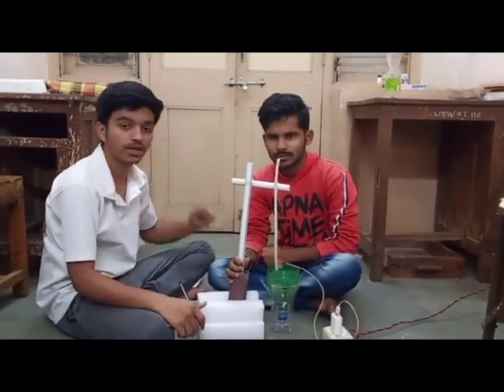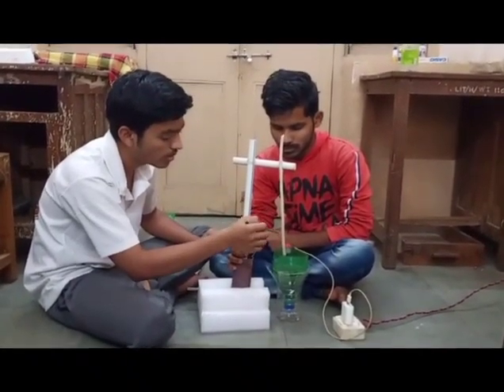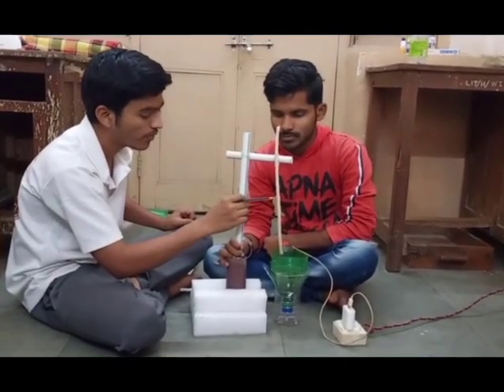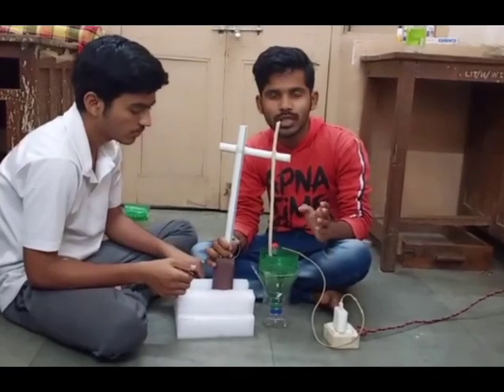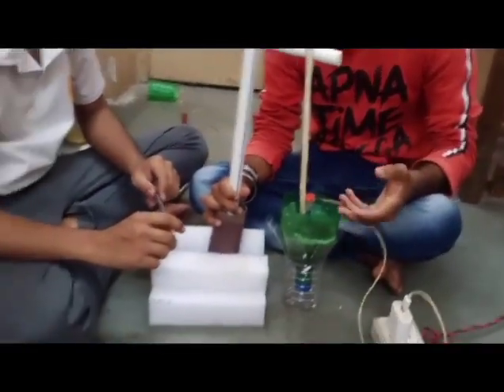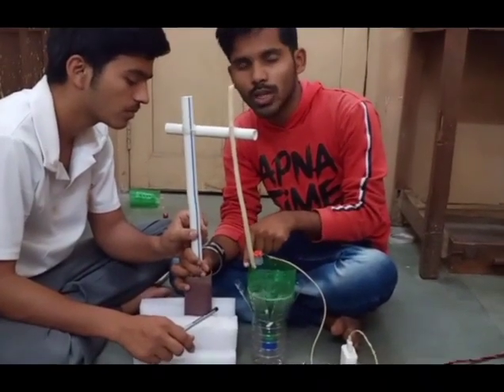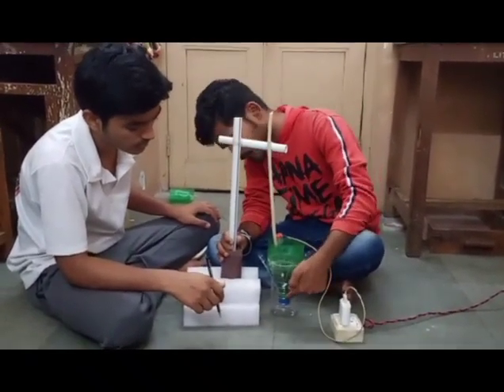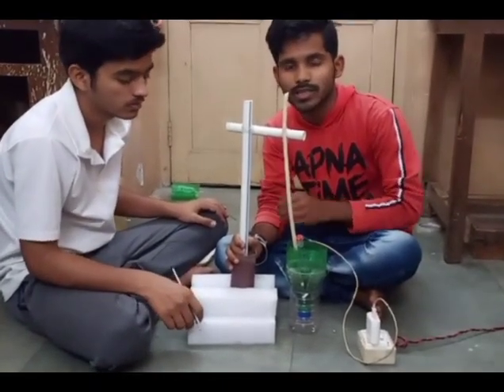Froth Floatation - Suraj & Devendra